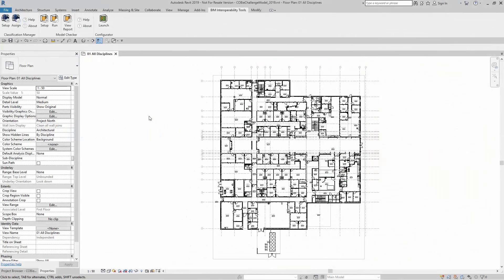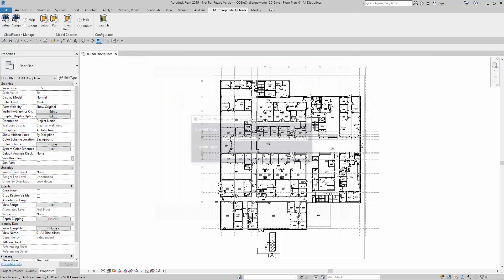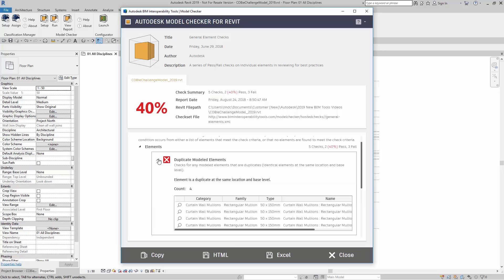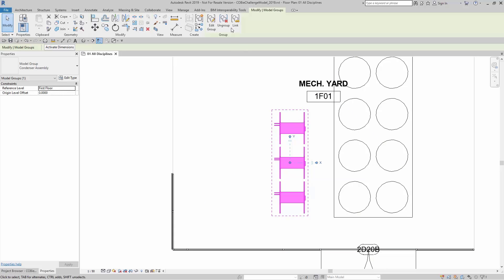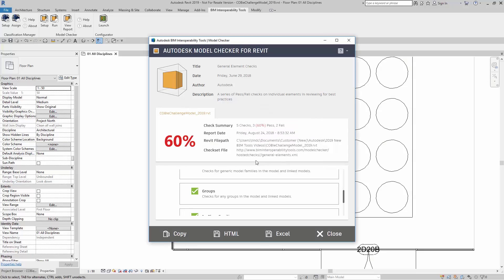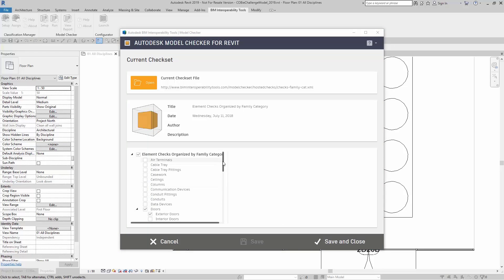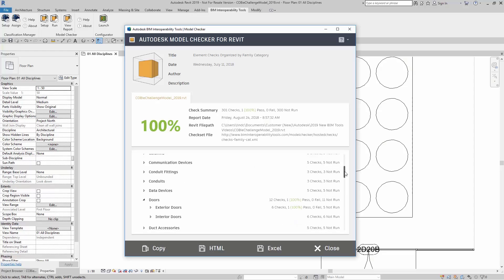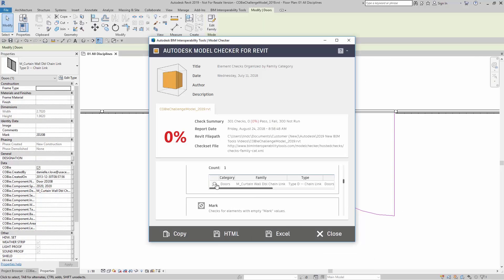Model Checker for Revit - Running Checks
The Autodesk Model Checker for Revit is a free tool that will automatically check your Revit models based on a set of BIM requirements and generate a compliance report. This video shows you how to run your checksets against a single or multiple models.